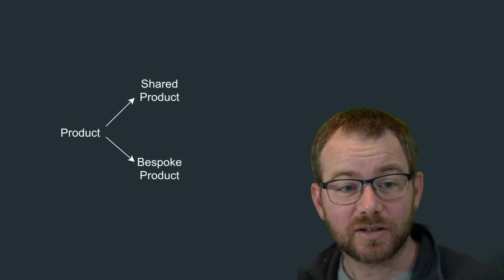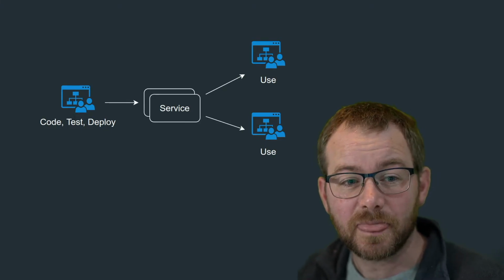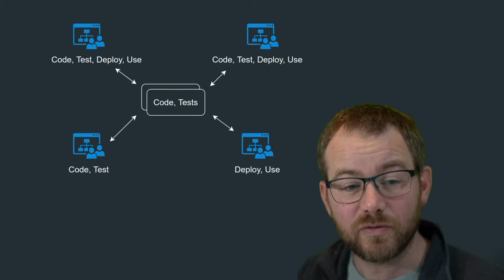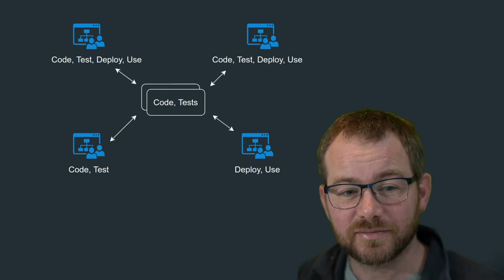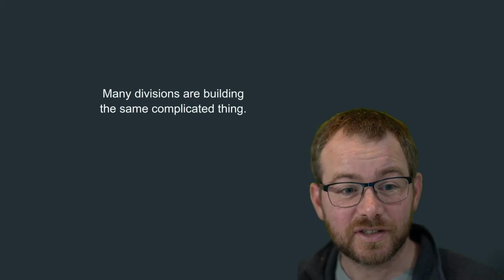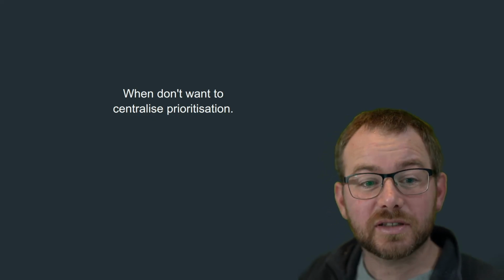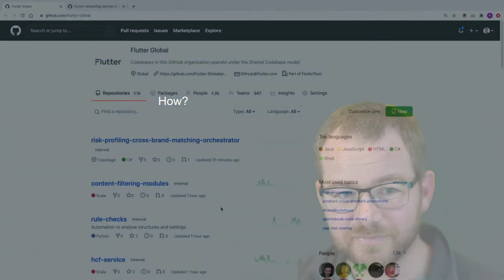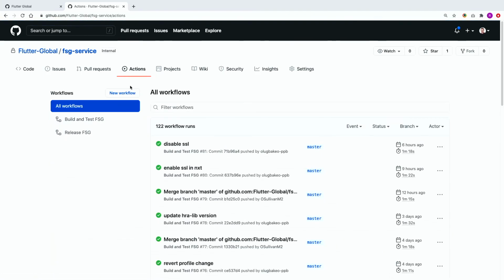What is Shared Development?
An introduction to the core concepts of the inner source or shared development process. Rob explains what it is, a glimpse into how we approach it, and why this approach is used for critical applications at Flutter.

Skip to the relevant section:
0:00 Intro
1:10 Shared service
2:34 Shared development
4:50 Inner source
6:23 Why share?
7:46 Why shared dev?
10:10 How?
11:47 Summary